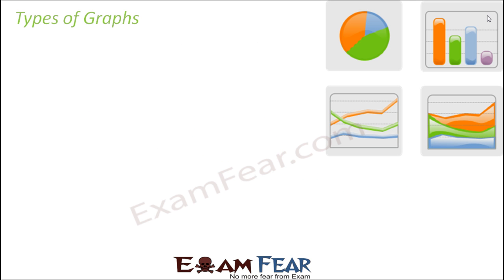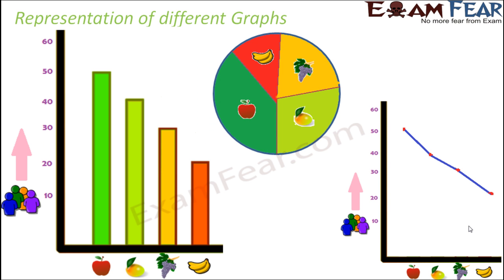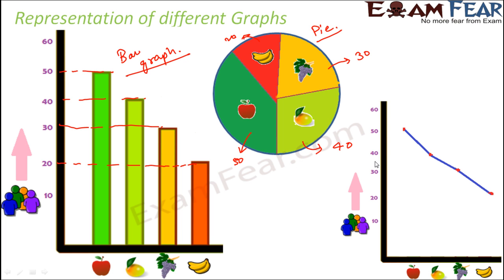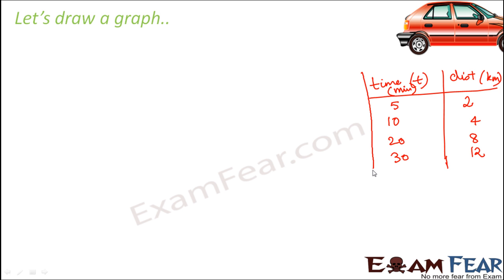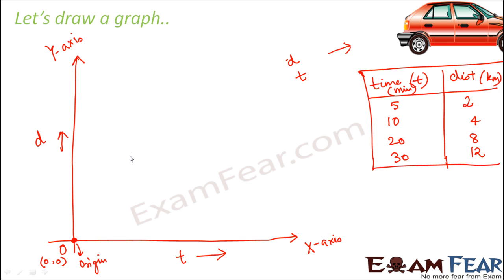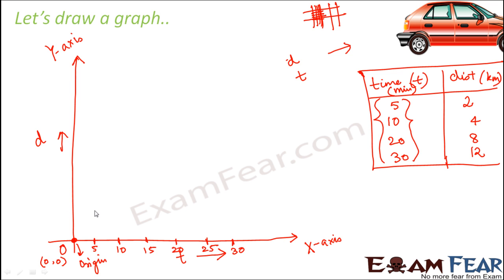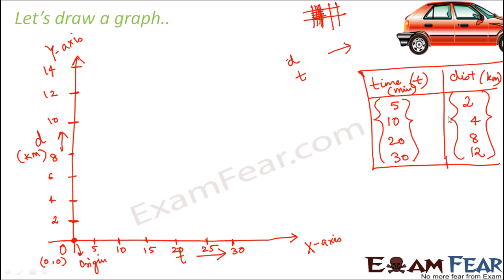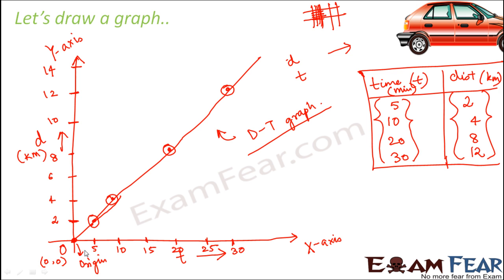Physics Motion and Time Part 6 (Drawing a graph) Class 7 VII